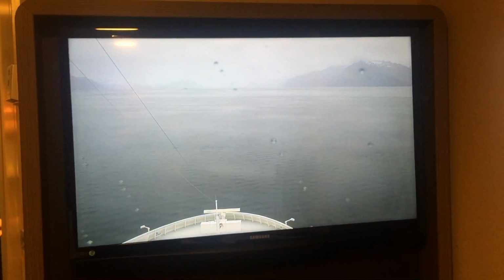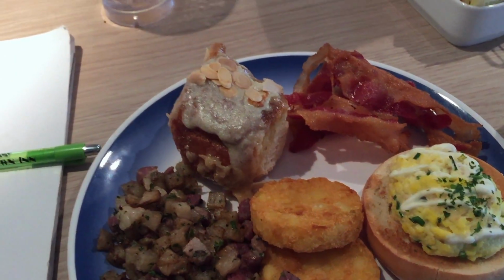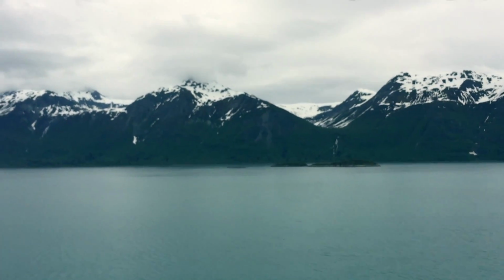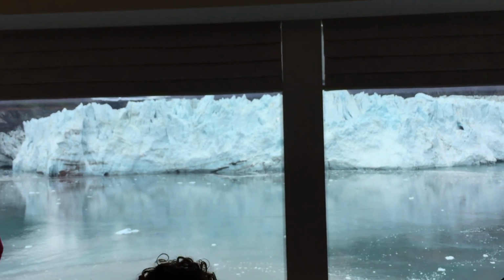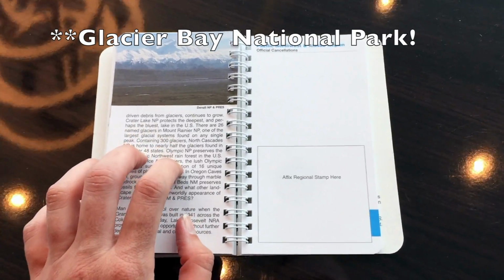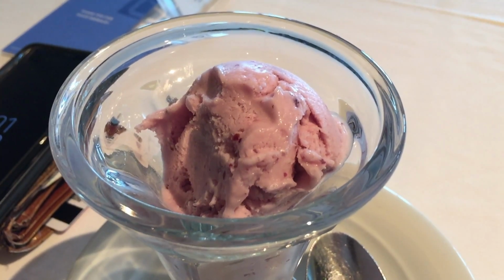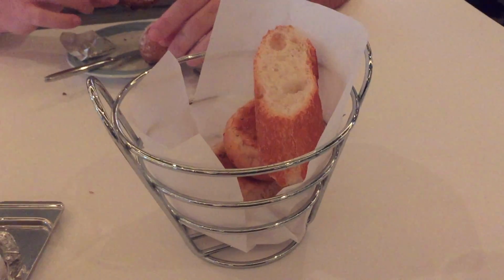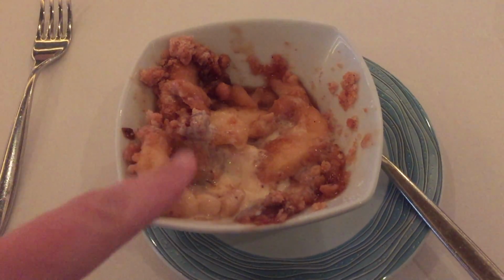Norwegian Bliss Cruise Day 5: Glacier Bay Calving & Getting Stuck on a Water Slide!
In today's vlog, we are on day five of our Alaskan cruise aboard the Norwegian Bliss! We start off our Glacier Bay day with a view of the bridge cam from our cabin on the Norwegian Bliss. This is a great way to get your first peek of the day if you don't have a window in your cabin.

Breakfast on the Norwegian Bliss was at the buffet, The Garden Cafe. We found out that the earlier you get to the buffet on the Norwegian Bliss, the less crowded it is. We made our arrival into Glacier Bay National Park on the Norwegian Bliss early. Although it was a cloudy, rainy morning, the beauty of Glacier Bay was still breathtaking. Anywhere you were on the Norwegian Bliss provided astounding views.

There were park rangers onboard the Norwegian Bliss as we sailed through Glacier Bay. Their voices were broadcast over speakers all throughout the ship. We spent the majority of our glacier viewing on the bow of the Norwegian Bliss where we got simply stunning views of the most famous glacier in Glacier Bay, Margerie. I believe the bow of the Norwegian Bliss is only open while sailing through Glacier Bay. A NCL Bliss photographer was available on the bow to take passengers' photos in front of the Margerie Glacier. The highlight of our time near the Margerie Glacier was seeing the glacier calving. I couldn't believe how loud it was. It sounded like a thunder clap!

The Glacier Bay day on the Norwegian Bliss was the chilliest, so, while it was nice to be outside admiring the glaciers, it was also a welcome retreat to be in the Observation Lounge and enjoy Glacier Bay from inside. The Observation Lounge on the Norwegian Bliss was also where the park rangers were stationed while we sailed through Glacier Bay. The rangers had a whiteboard with the schedule for the day, as well as merchandise for sale. I purchased a National Park Passport, which is a book full of information about all of the National Parks across the United States. Glacier Bay National Park is, of course, the only place where you can get the corresponding stamp for your National Parks Passport, so make sure to get it while you're there!

For lunch, we ate at Savor on the Norwegian Bliss. For an appetizer, I got the popcorn shrimp. For my entree at Savor, I got the bacon wrapped meatloaf. And, it's a cruise, so I got two desserts, the key lime parfait and the blueberry sherbet. After lunch on the Norwegian Bliss, we bought a Deal or No Deal card...and proceeded to win nothing!

Alas, it was time to conquer the cold and give the water slides on the Norwegian Bliss a try. I rode both the Ocean Loops water slide, as well as the Aqua Racer on the Norwegian Bliss. Ocean Loops is a trap door slide and Aqua Racer is a one or two person tube slide. I got stuck on the Ocean Loops water slide on the Norwegian Bliss! I'm scared enough of trap door water slides and going backwards on one definitely did not help this fear! Both of the water slides on the Norwegian Bliss are fun, but are more practical for the Caribbean itineraries.

Before dinner, we swung by for a quick workout on the elliptical in the Norwegian Bliss fitness center. For dinner, we ate at The Manhattan Room on the NCL Bliss. They start you off with a nice bread basket at the Manhattan Room. For an appetizer, I got the stuffed mushroom caps. For an entree, I took a risk and got something I was unsure I was going to like (but I did!), the beef ragu. I got my favorite dessert of the cruise at the Manhattan Room, the apple cobbler with ice cream.

Nighttime entertainment on the Norwegian Bliss included a tribute to The Carpenters by Prelude Duo and the NCL Bliss's version of Minute to Win It, :55 To Stay Alive. Thanks for joining us as we sailed through Glacier Bay on the Norwegian Bliss!